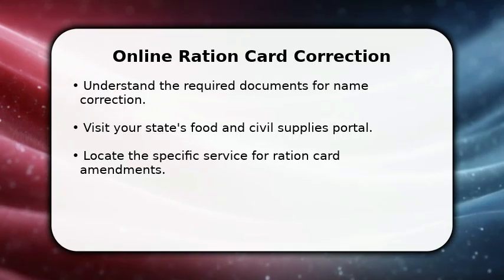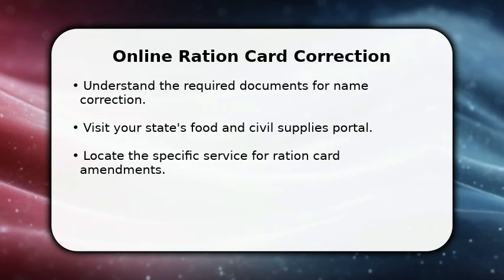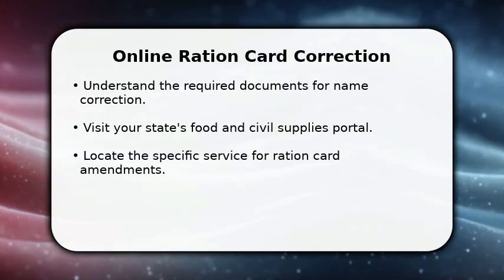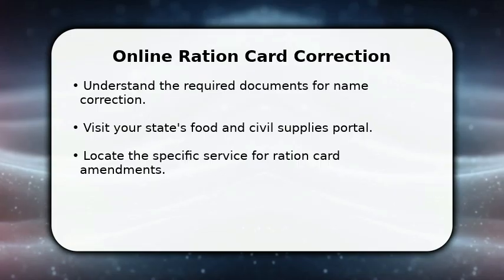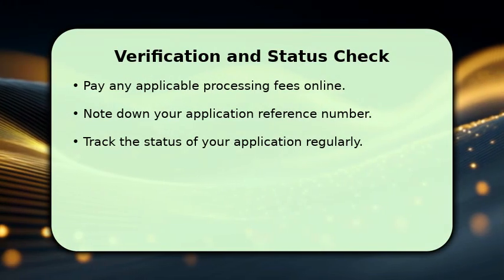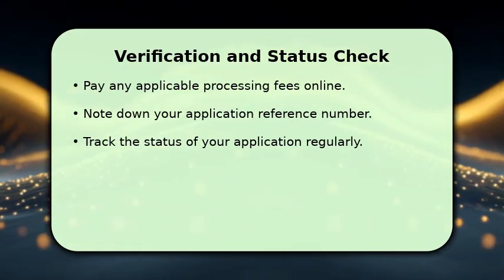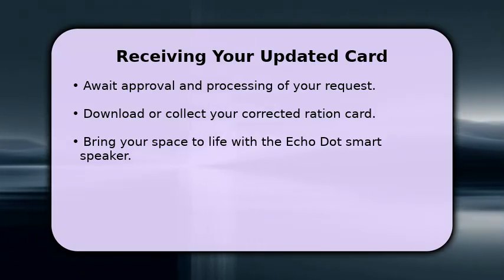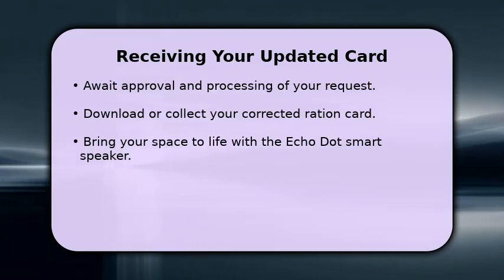How To Apply For Name Correction In Ration Card Online - Easy Guide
Are you looking to correct your name in the ration card online? This video provides a step-by-step guide on how to do it easily. We will cover the entire process, from creating an account to submitting the application and getting the correction done.